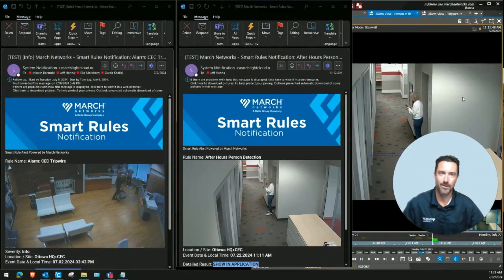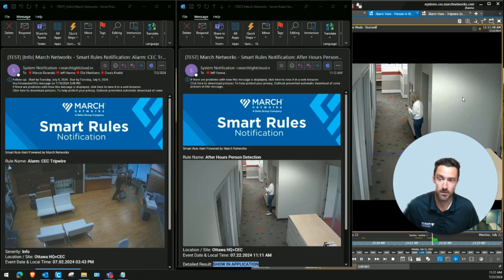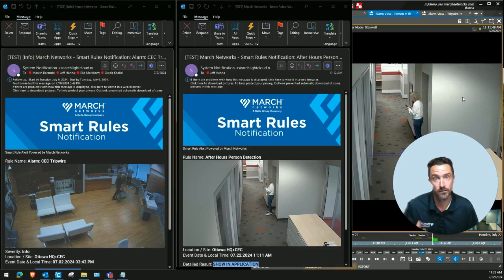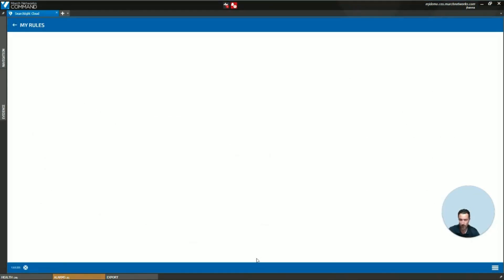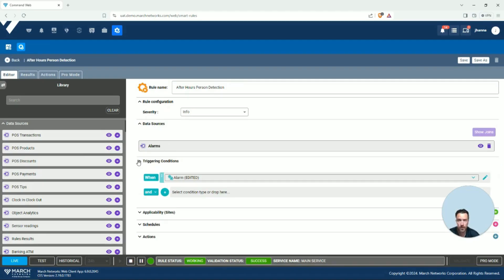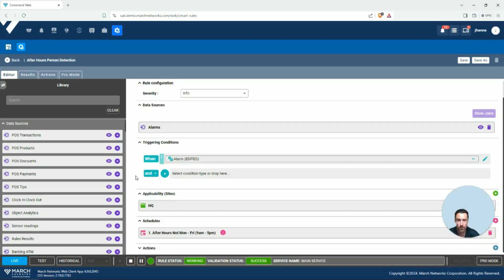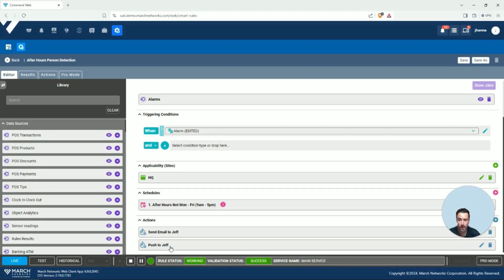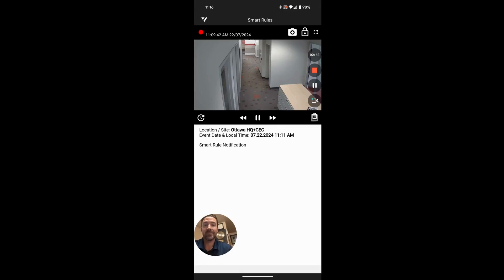March Networks Academy: All About Smart Rules - Real Time Proactive Notifications